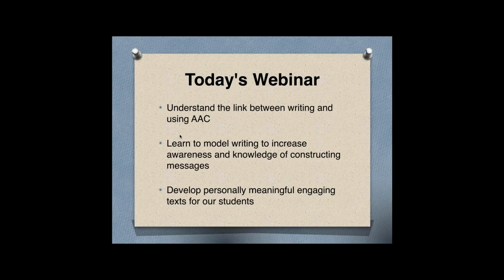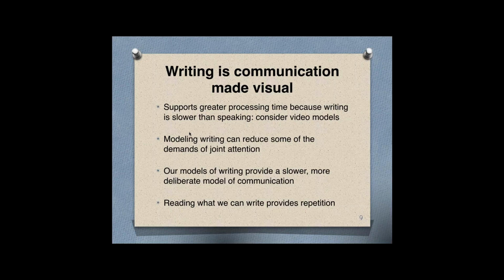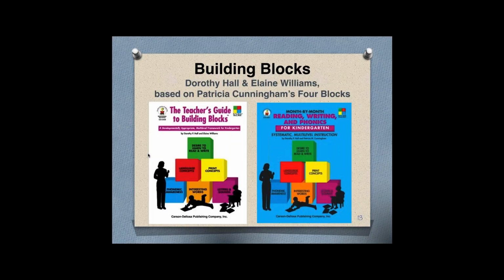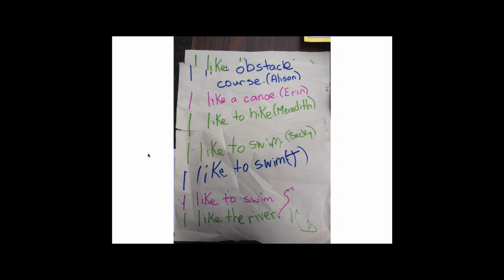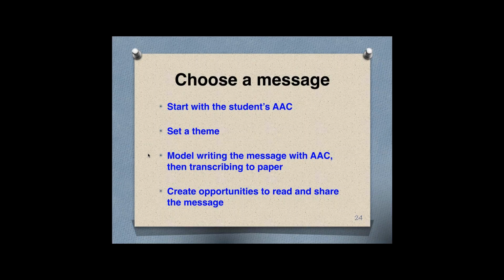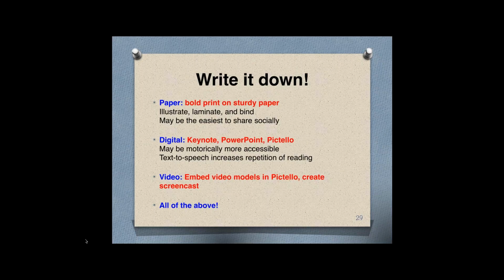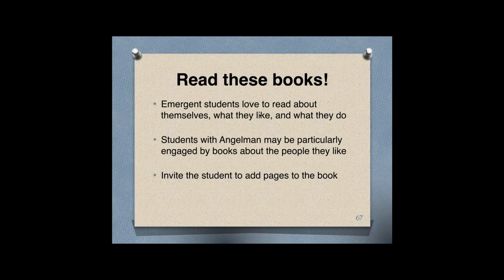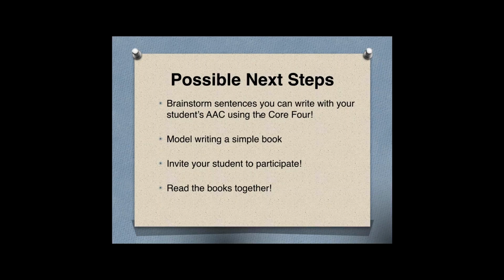Writing as Communication: Modeling Writing with Things I Like! with Erin Sheldon